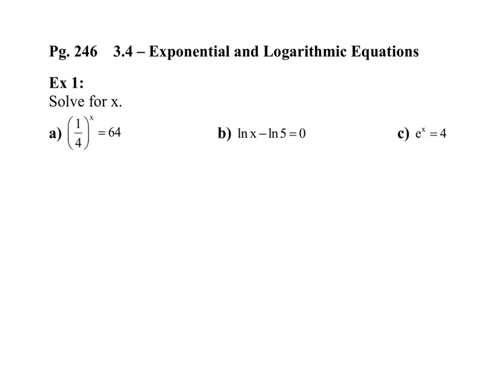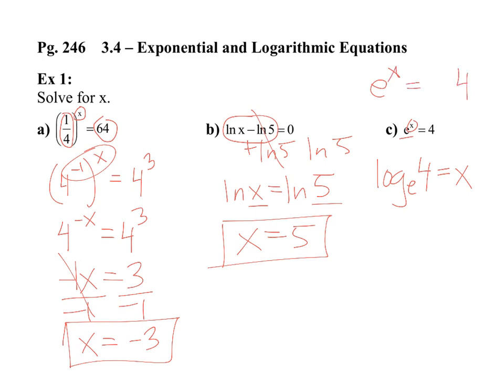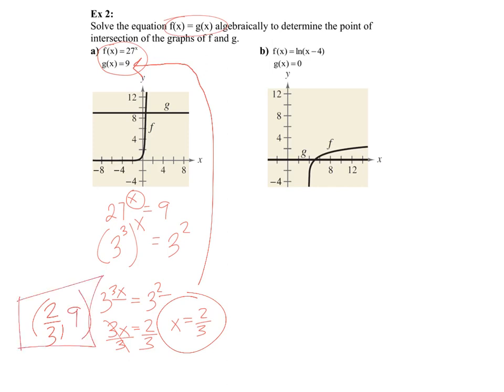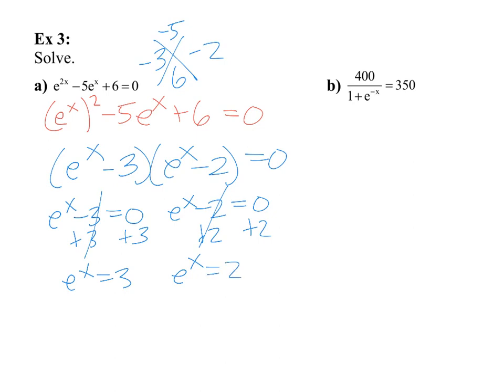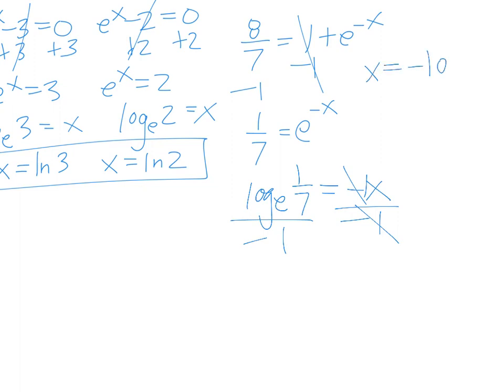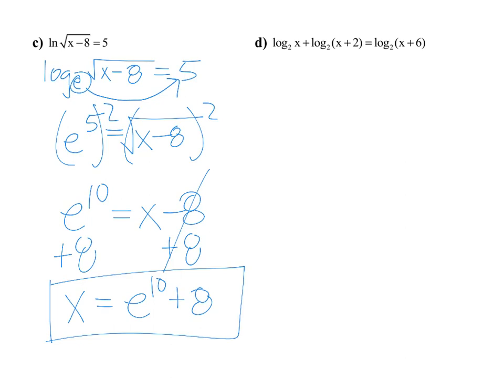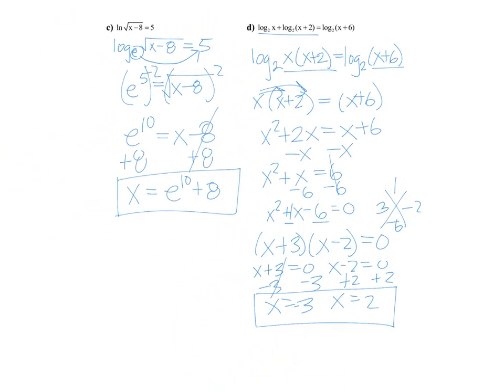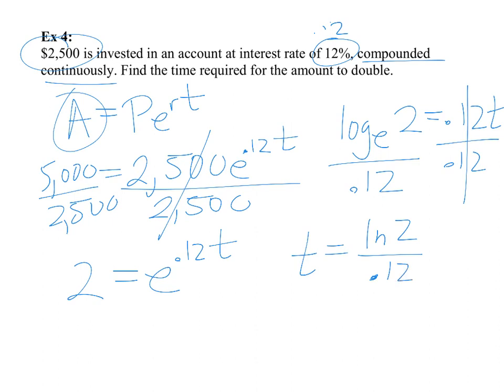Lesson 3.4 - Pre-Calculus